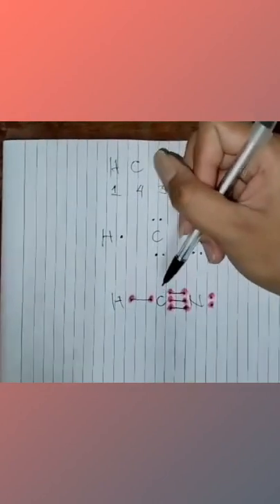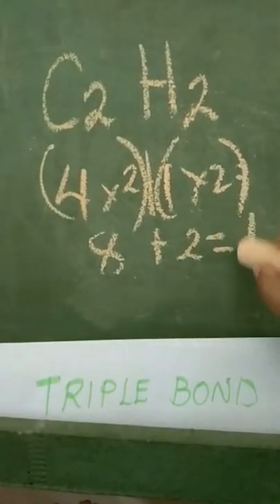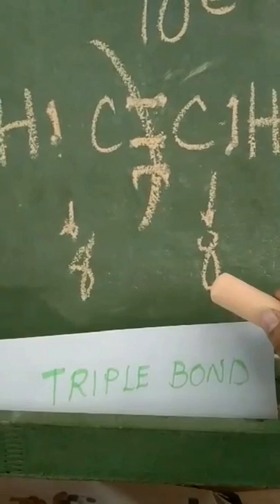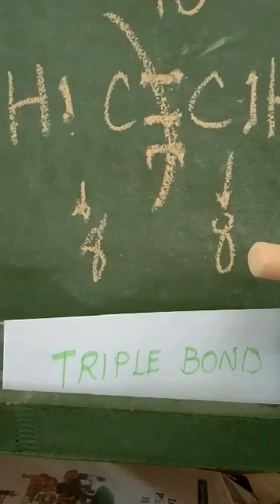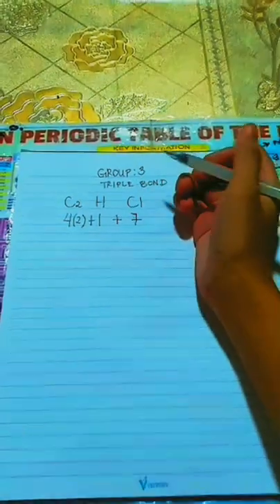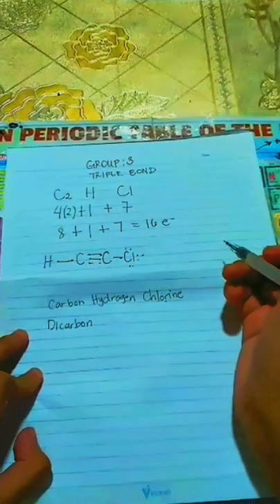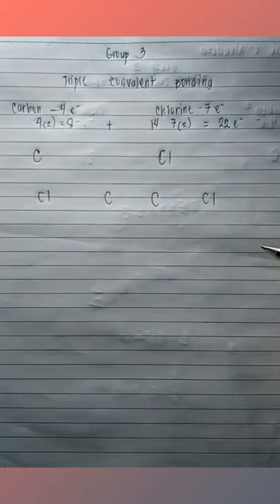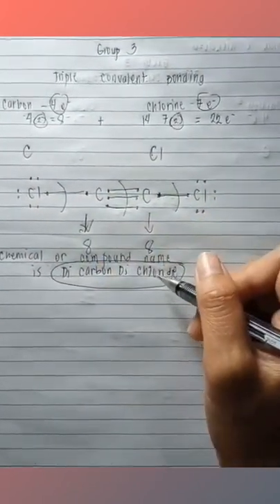Covelant Bond (Triple Bond)